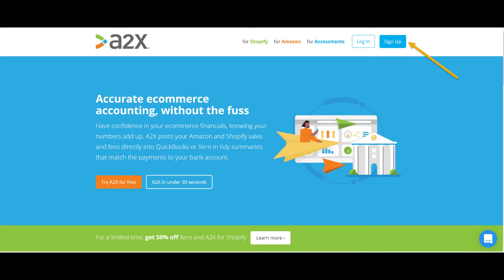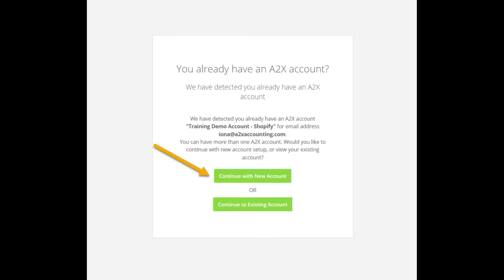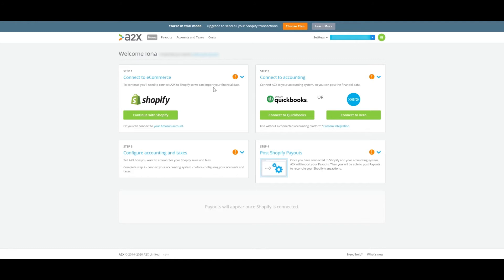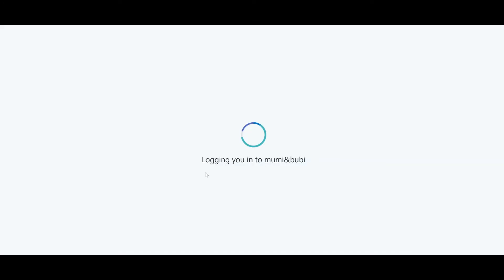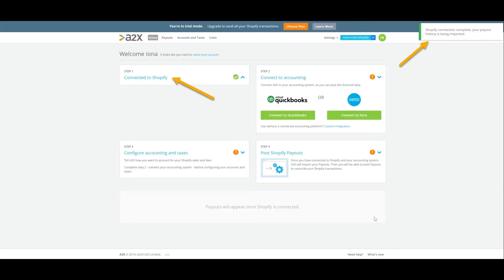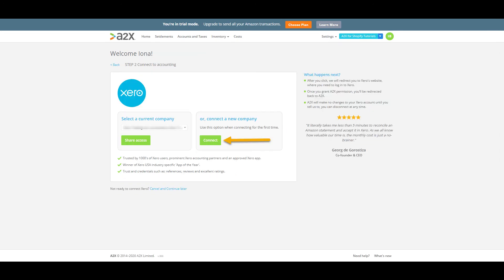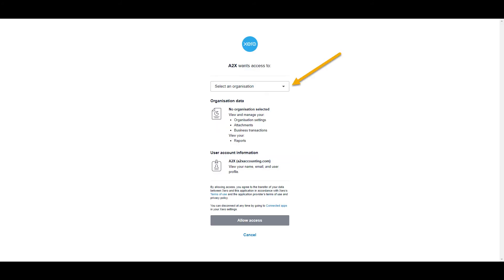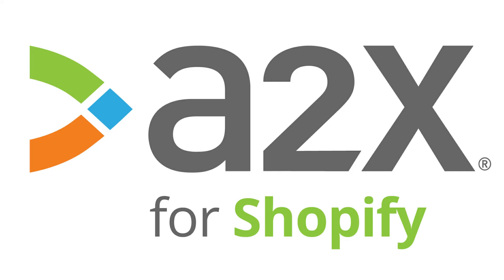How to connect A2X to Shopify and Xero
Learn how you can connect A2X, Shopify and Xero together in under 2 minutes.